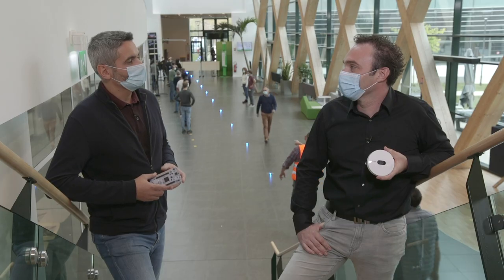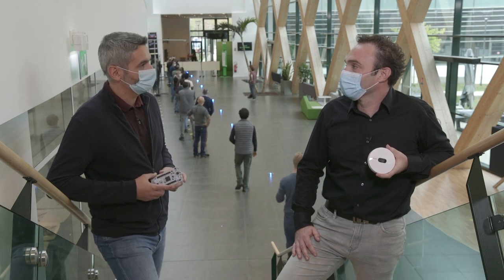ST partners up with Schneider Electric: people flow counting sensor leveraging STM32CubeAI